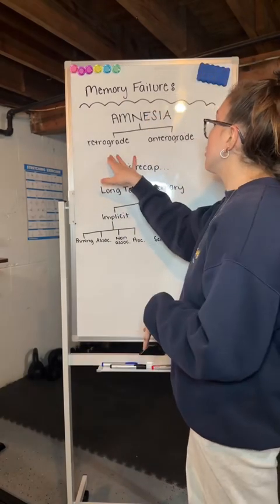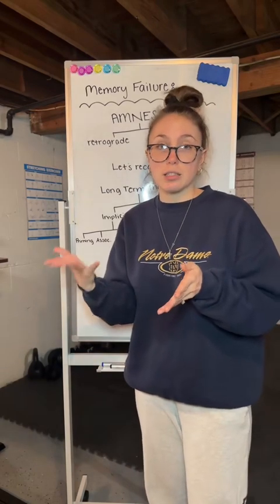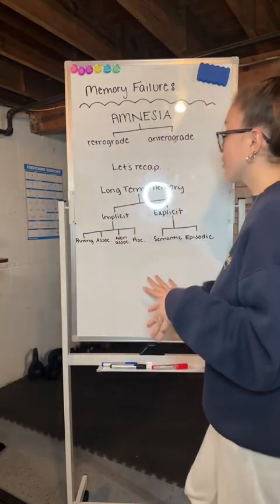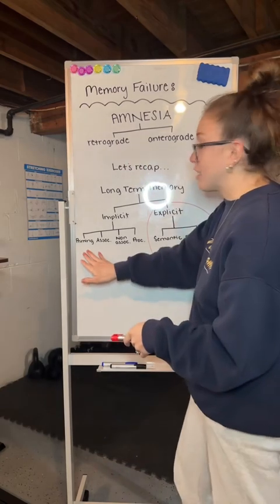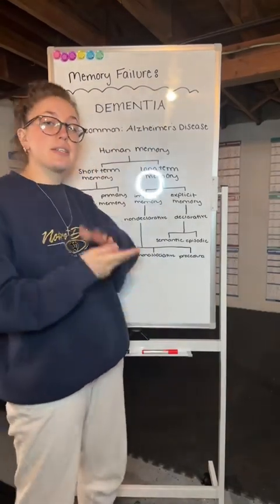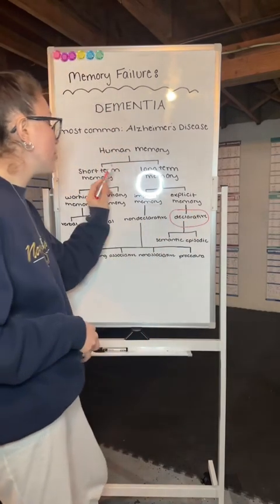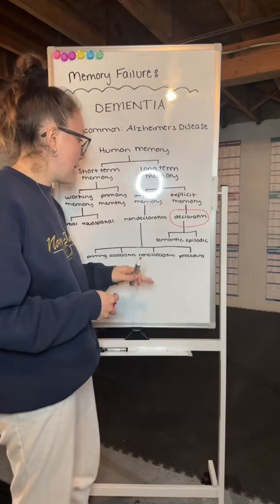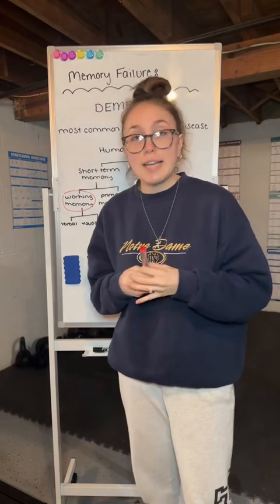Teach Back Method: Amnesia and Dementia